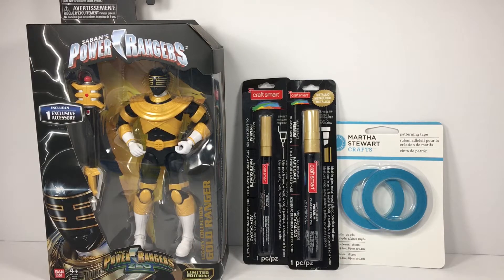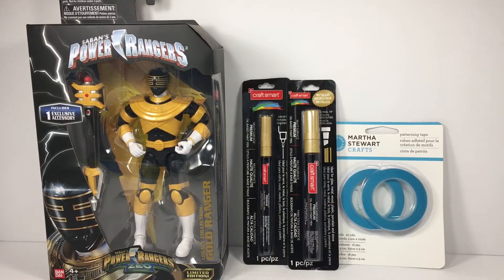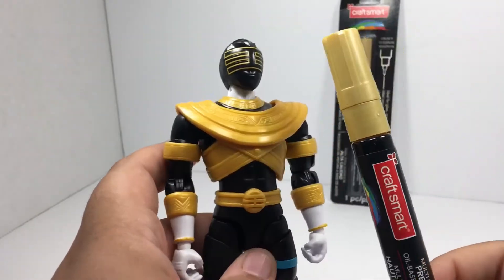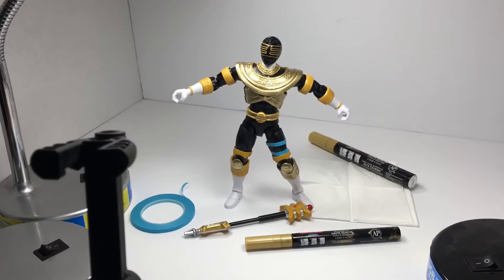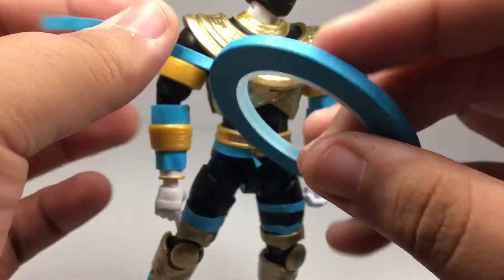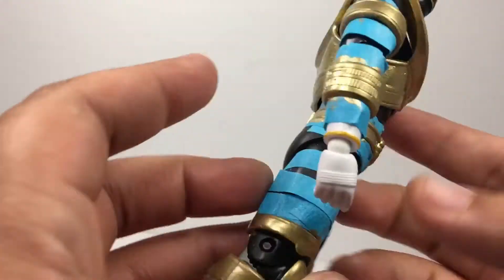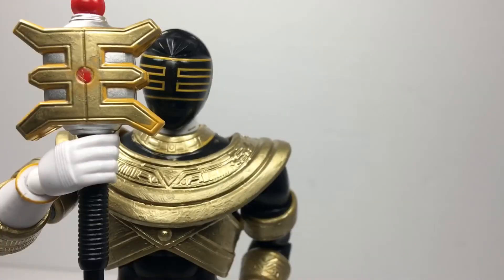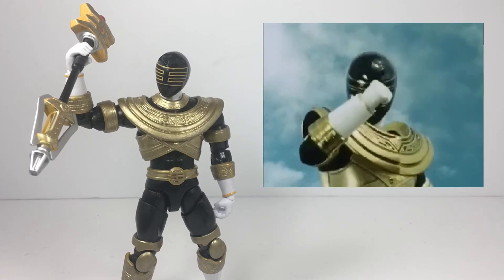The Butterscotch Ranger Dilemma: DIY Toy Customization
Seeing so many Power Ranger fans shocked and  outraged at Bandai America’s shitty excuse of a gold ranger paint job, I thought I would paint him to showcase how it is supposed to be done.